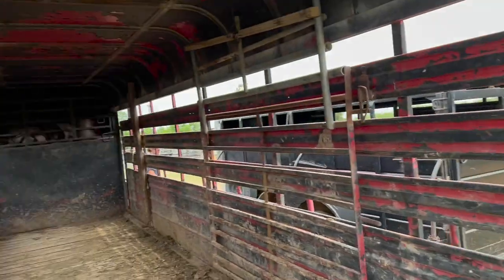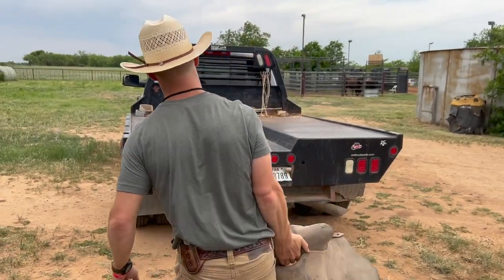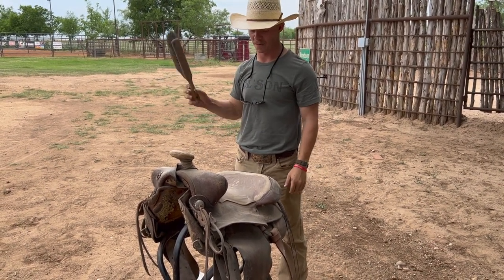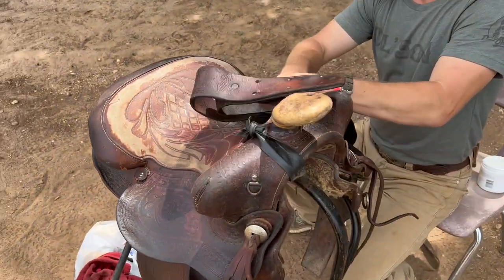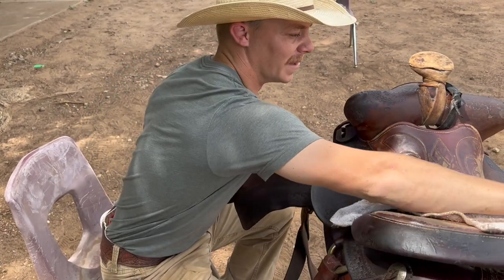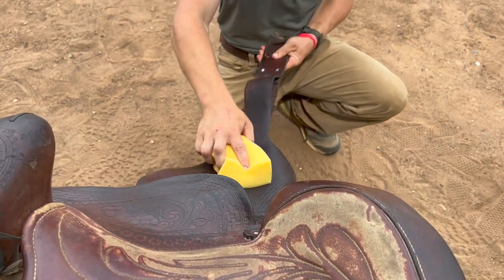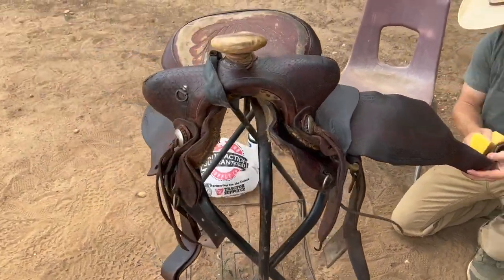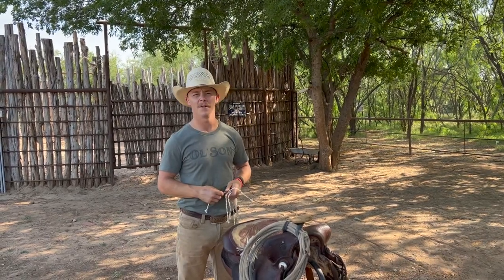INSANE saddle restoration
Cole and Willie find an old saddle in the nose of the trailer and make it look new! Winnebago Weekly 92

Some people may consider this a back up channel to DB's main channel, but you'll find we are far from that. We are quickly climbing the charts of subscribers and lifelong fans of our hit show Winnebago Weekly!

Check out DaleBrisby.com for all the new apparel!